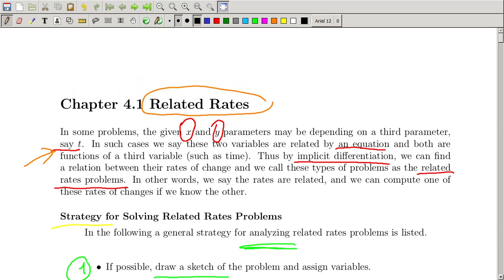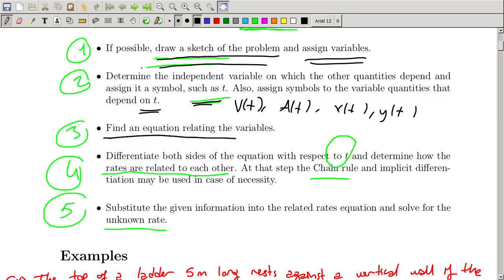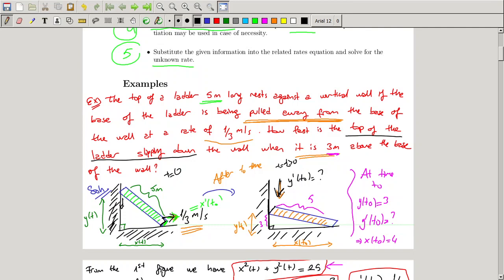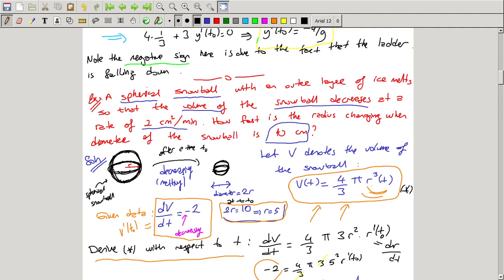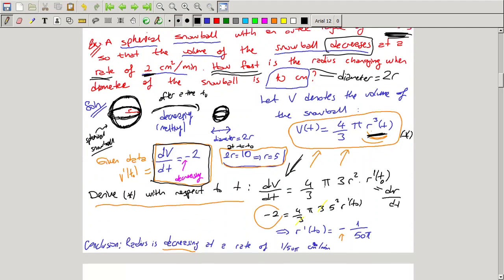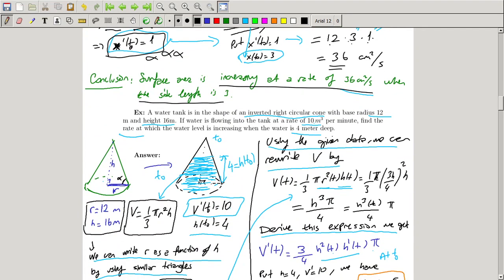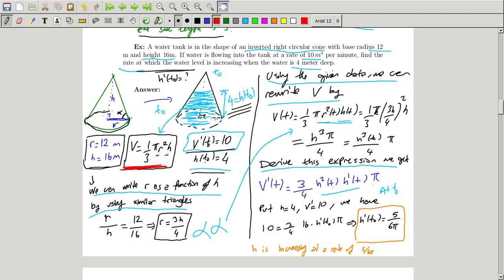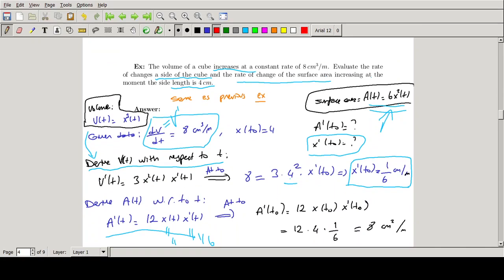Section 4 1 Related Rates Part 1